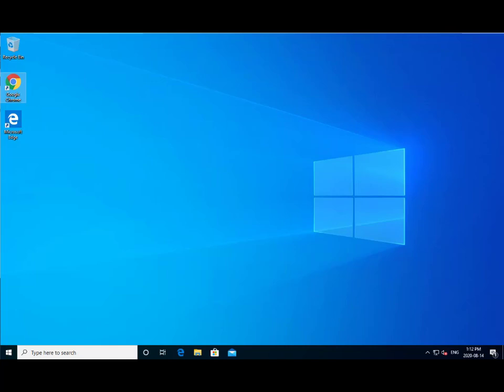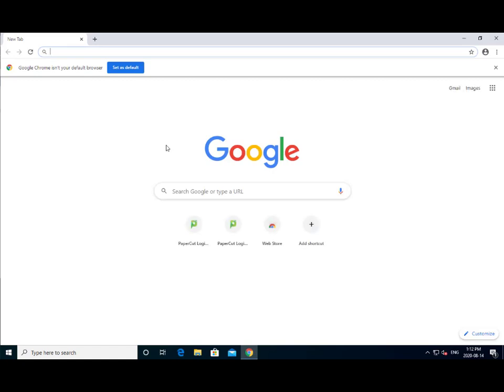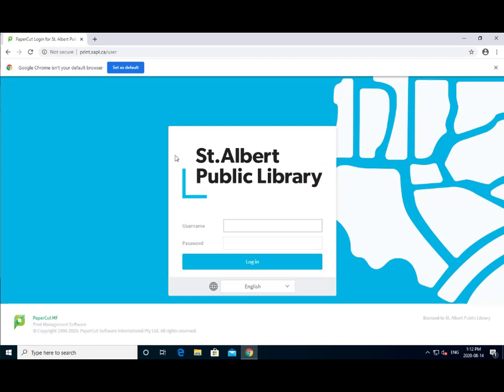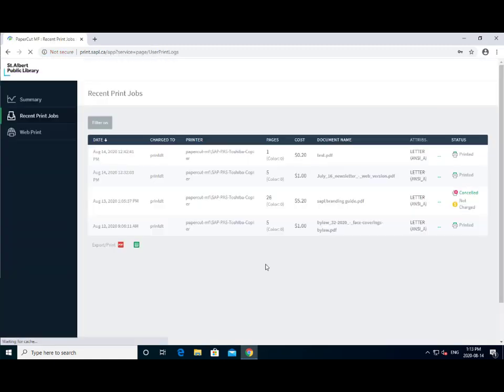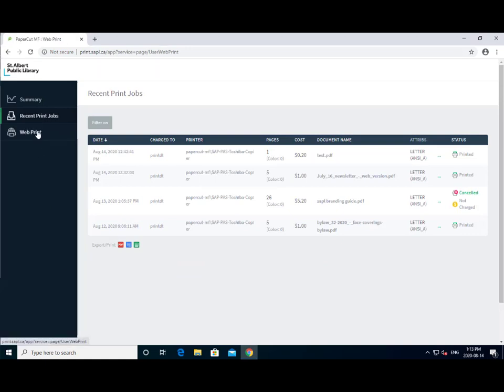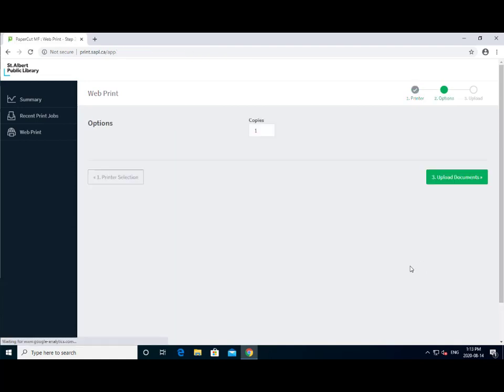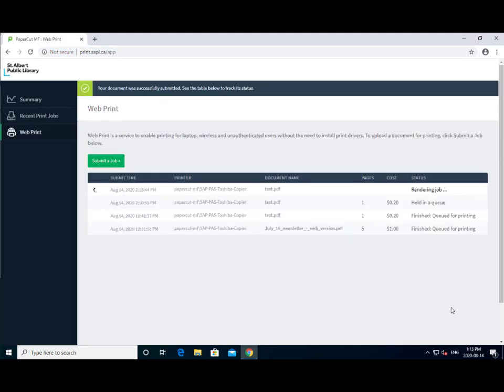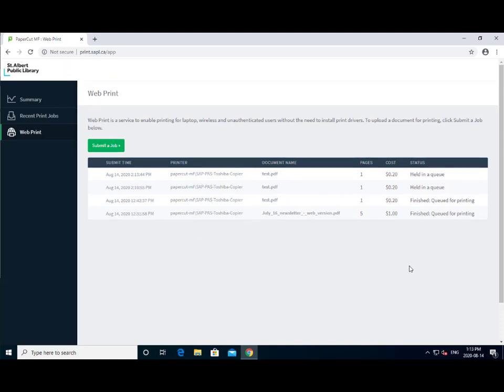Downtown Library Mobile Printing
This tutorial shows you how to submit a print job on the Library's mobile printing system  The process is the same for all devices